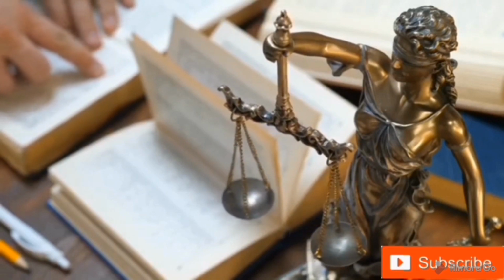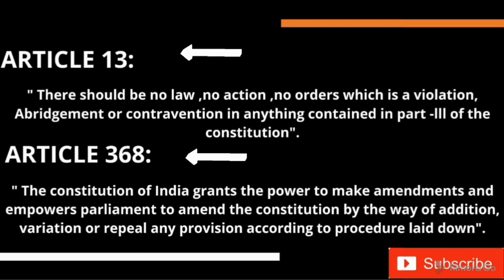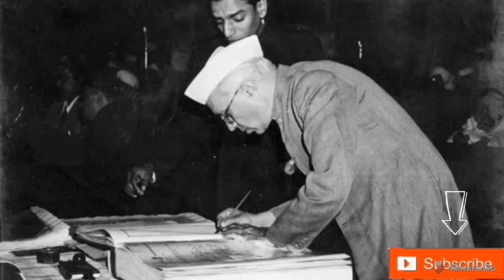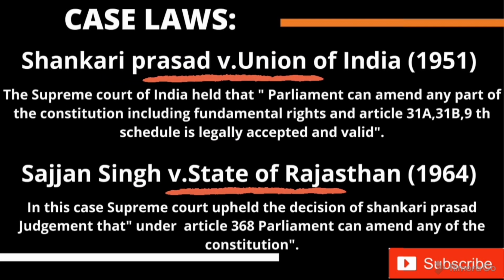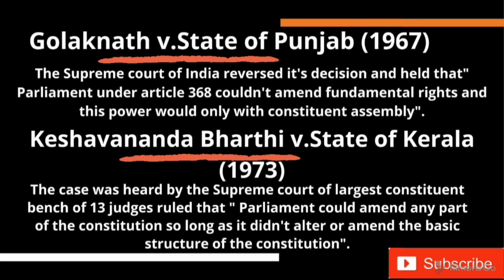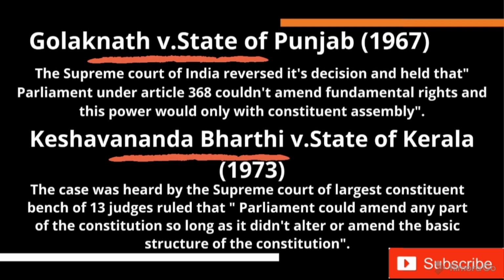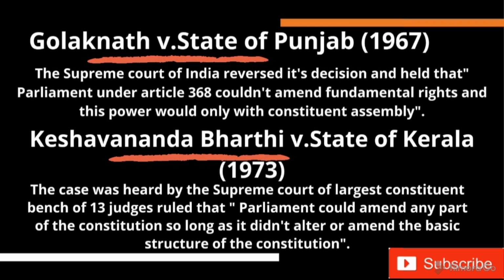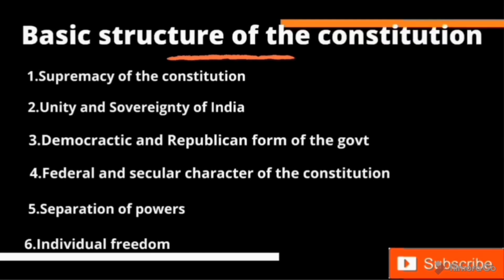Why basic structure doctrine is important??|| basic structure of Indian Constitution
The basic structure doctrine is a legal principle, which says " Law is valid ,if it is in accordance with the basic structure/features of the constitution".

Laws are tested based on basic structure of the constitution.In this vedio I have briefly explained about article 13 & 368 of the constitution and some important landmark cases on which basic structure doctrine is evolved.

Thankyou 😊
Vaishakh V Kulkarni